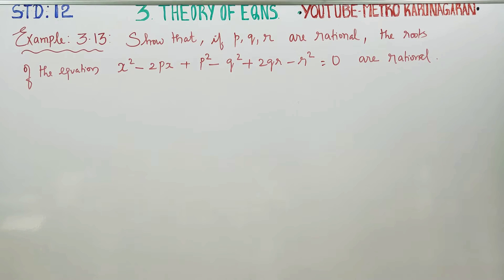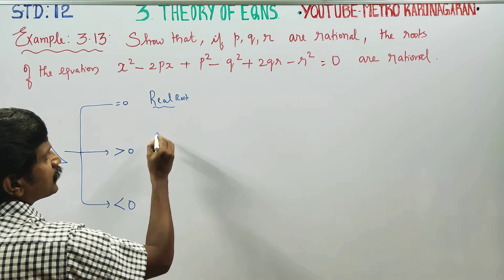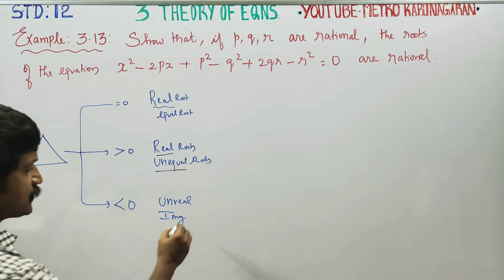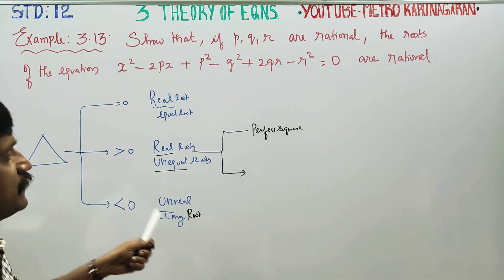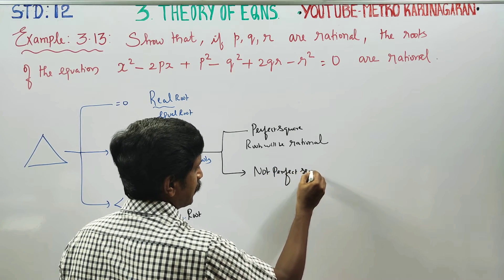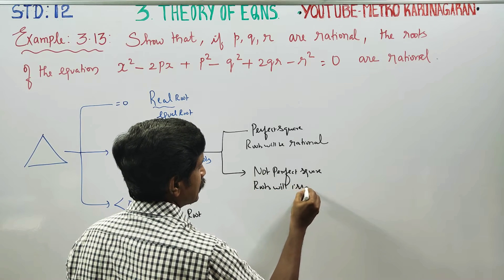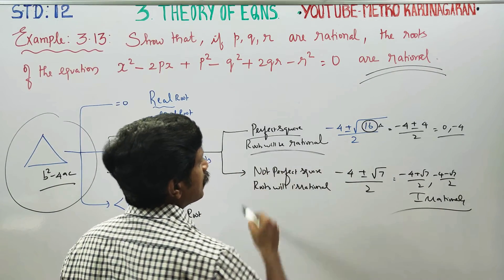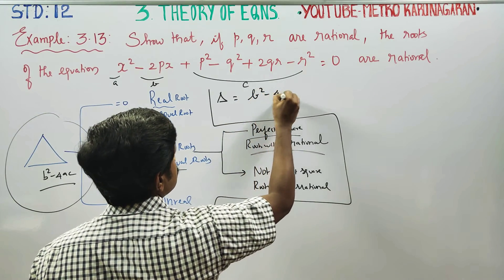12th Std Maths Example 3.13 Show that p,q,r are irrational roots of Equation x^2-2px+p^2-q^2+2qr-r^2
12th Std MATHEMATICS TAMILNADU STATEBOARD SYLLABUS

EXAMPLES/ THEOREM